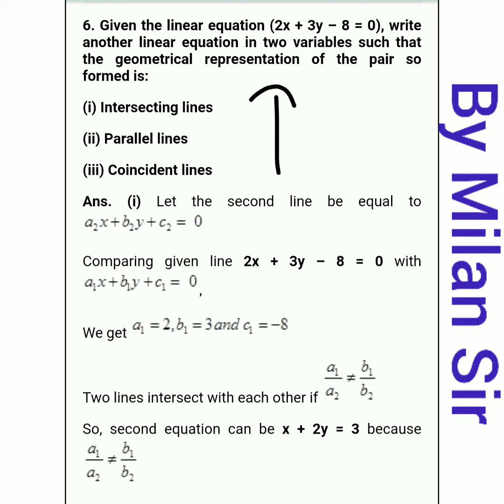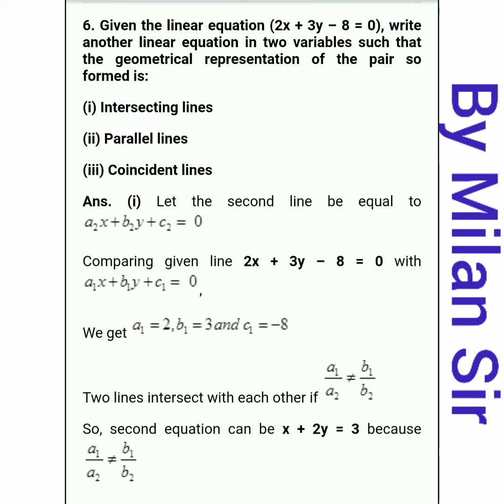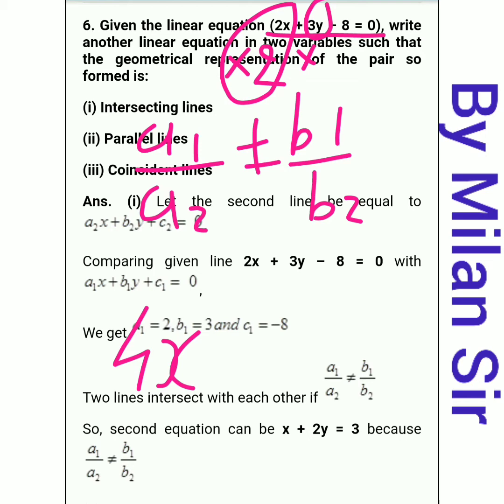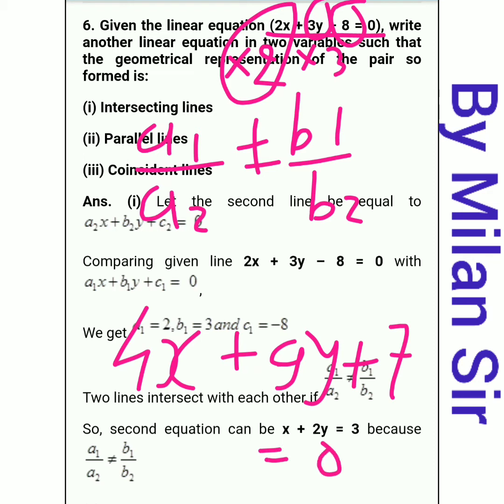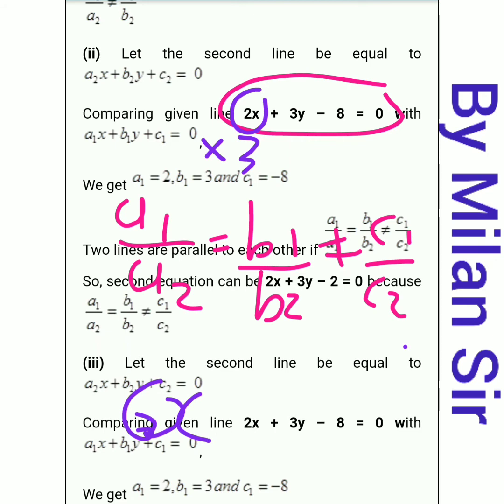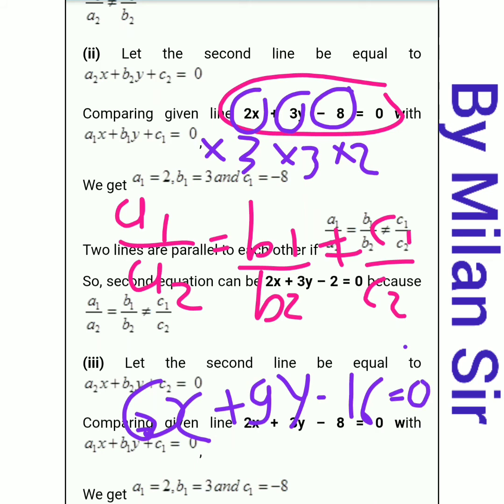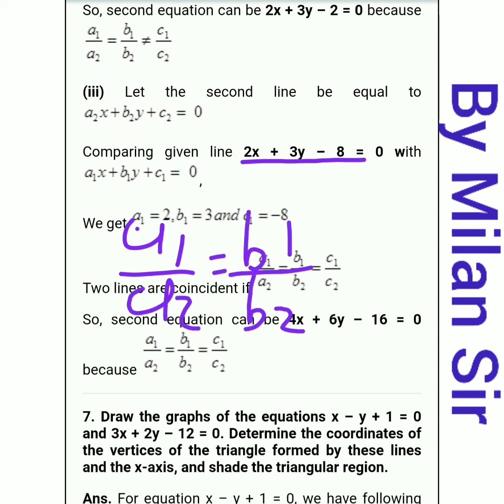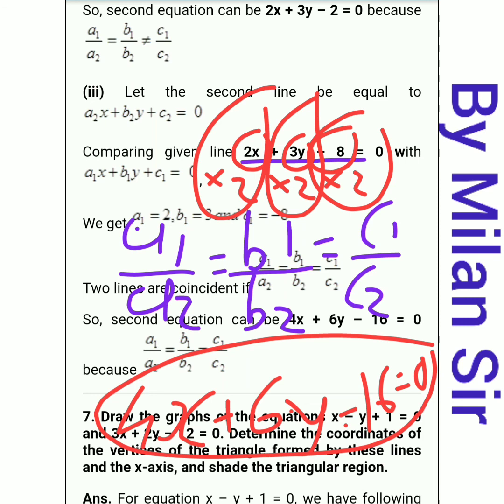PAIR OF LINEAR EQUATIONS IN TWO VARIABLES ||Ex-3.2(Q-6)|| NCERT Class 10|| Mathematics ||Part 20